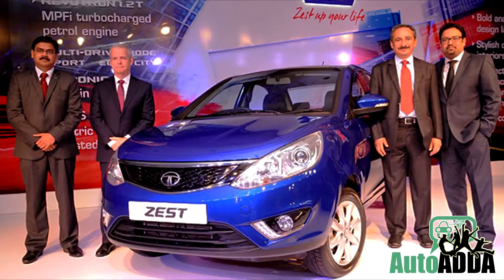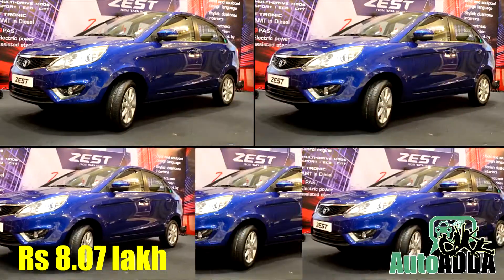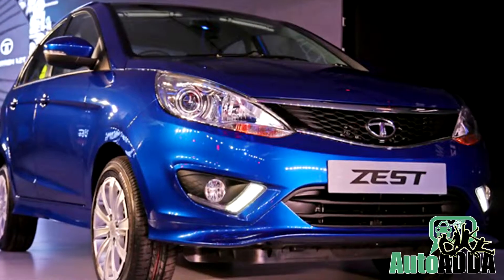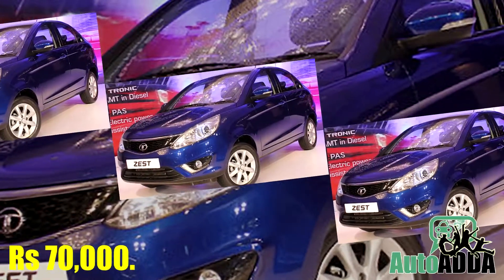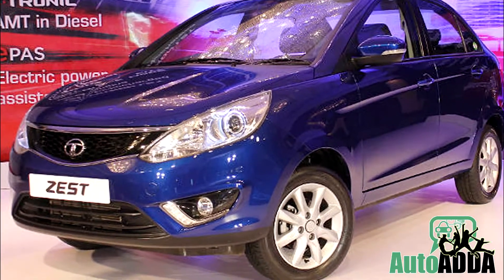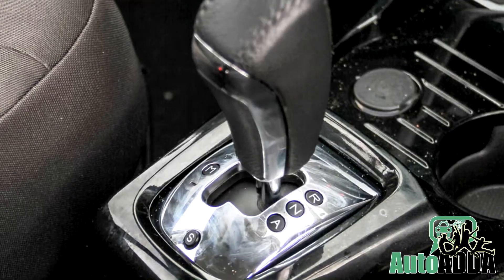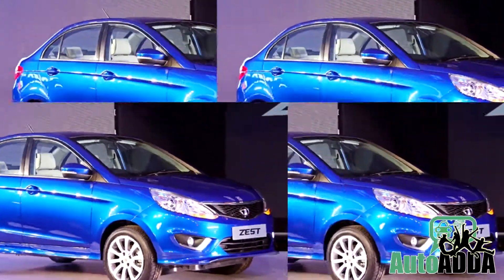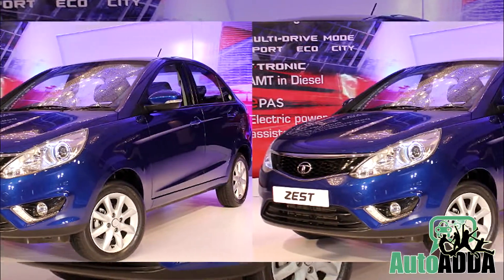Tata Zest Diesel Automatic Top-Spec Variant Launched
Reportedly, Tata Motors launched the top-end variant of diesel automatic in India for a price of Rs 8.07 lakh. Based on XT trim of the lineup, it is named as XTA and comes pricier by Rs 70,000.
Hence, for this huge price tag, buyers will now be able to enjoy number of features like Harman infotainment system, adjustable driver’s seat, defogger, daytime-running lights, airbags and more.
For the petrol heads, there aren’t amendments reported in the engine bay. In fact, the same gearbox called AMT is once again fitted in its bay to claim the title of India’s cheapest diesel automatic car.